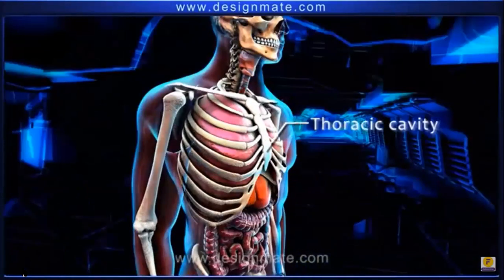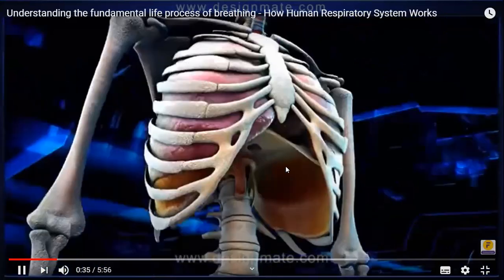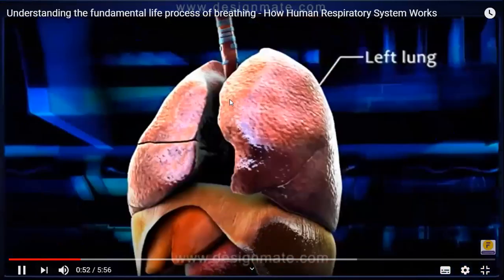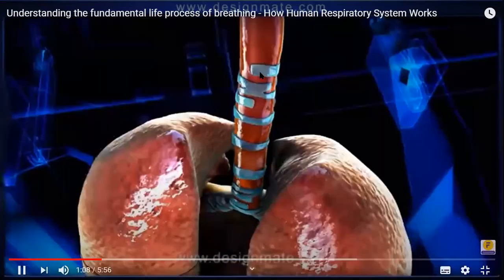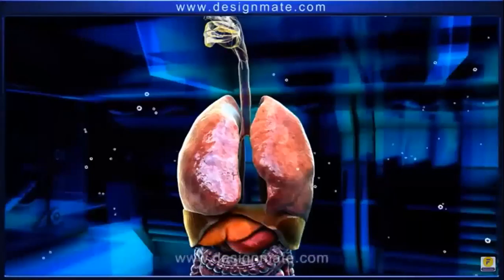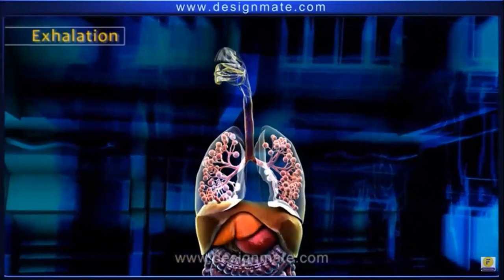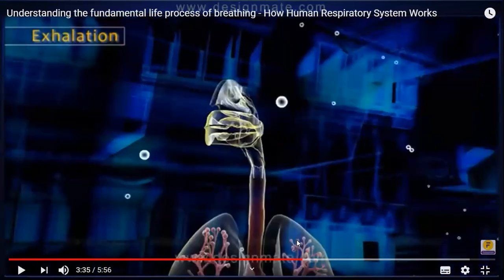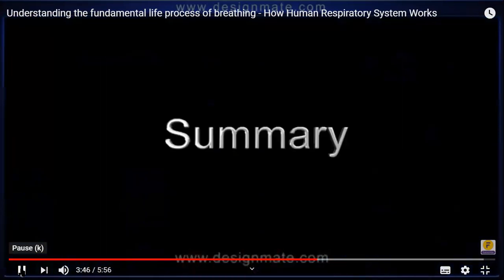Respiration Animated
help from google